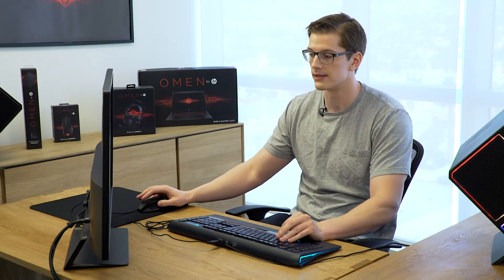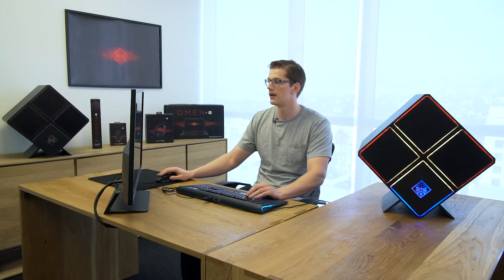How To Overclock | OMEN X Desktop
John Ludwig from the OMEN team shows you how to overclock the OMEN X Desktop to see increased performance for video editing and some games.

About OMEN:
OMEN Official. We champion the journey of everyone who plays.

How To Overclock the OMEN X Desktop | OMEN by HP | OMEN